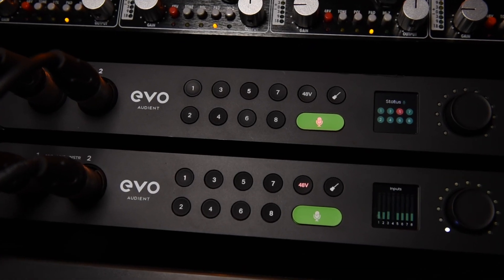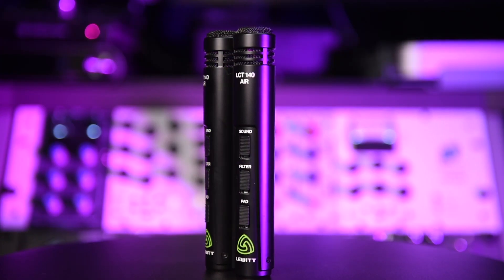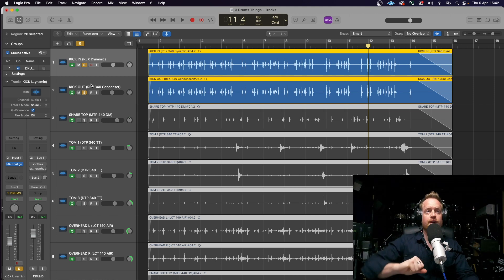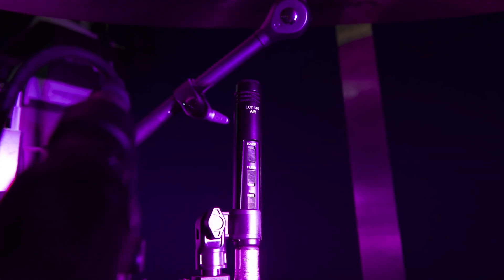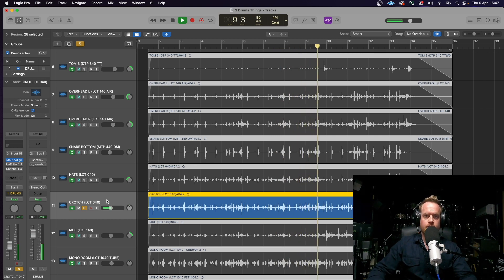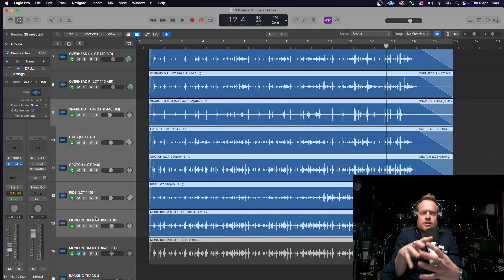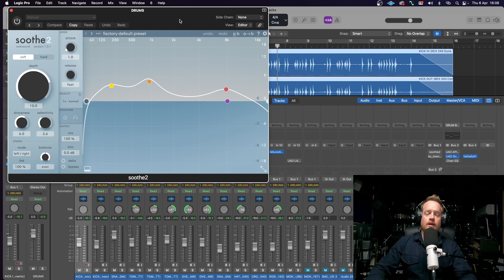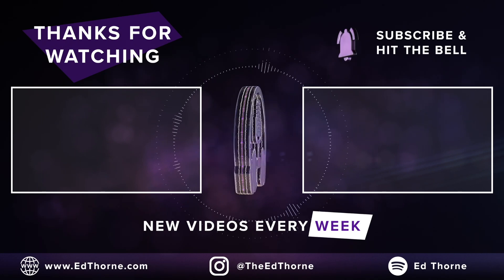RECORDING DRUMS in 2023? MUST WATCH Video!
The ultimate home studio drum recording tutorial!
These products will make drum recording at home in your home studio SO easy, you'll wonder how you ever did it before! Including the best audio interface for easy drum recording, the best-sounding drum microphones, phase alignment software, resonance suppression software, and drum bus reverb! Get the best stereo drum mix for social media.

Featuring the Evo 16 audio interface, Lewitt BeatKitPri drum mics, Melda Productions MAuto Align, Oeksound Soothe 2, and Townhouse Bus Compressor.

*CORRECTION* - Price of EVOs is $550 (not $450), sorry.

💲 BUY the Melda Production MAuto-Align 💲
PLUGIN BOUTIQUE: shorturl.at/rstvw

CHAPTERS:
00:00 Secret Weapons Of Recording Drums
00:16 EVO Smart Gain
01:28 LEWITT Drum Mics
02:33 Drum Audio Demo
03:12 Lewitt Drum Mic Audio Analysis
05:14 Adding Additional Mics to the Kit
09:37 Automatic Phase Alignment
11:17 Resonance Suppression
12:00 Drum Buss Compression & Reverb
12:41 Who Is This For?